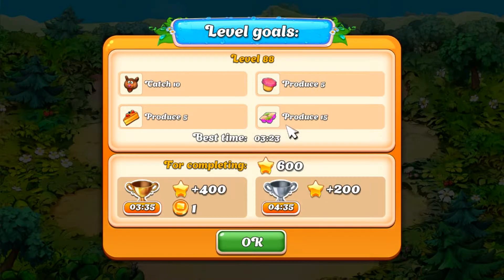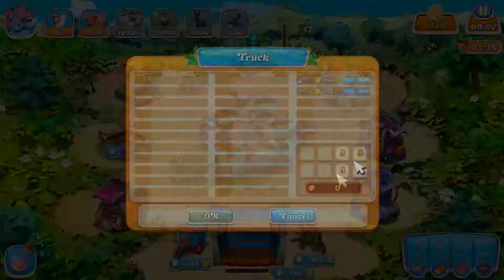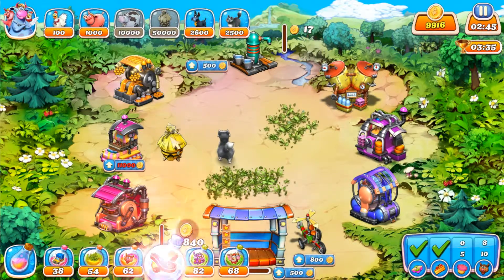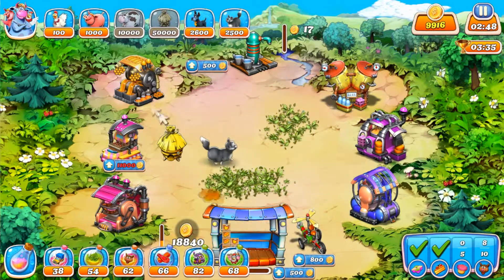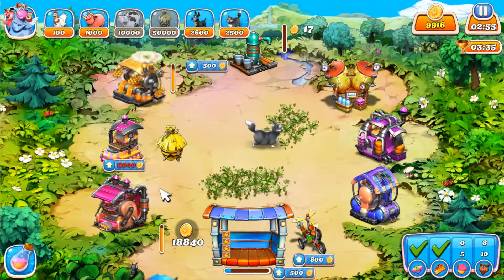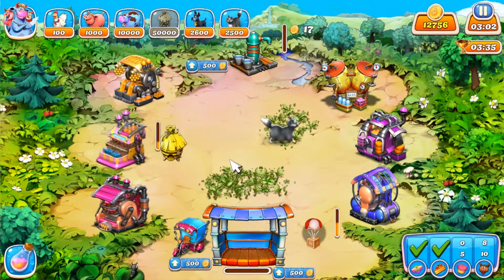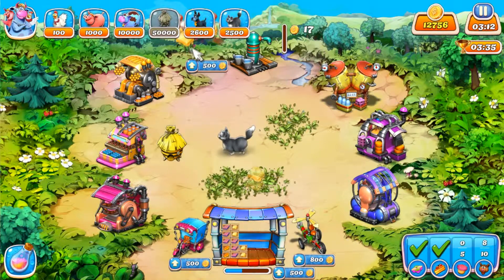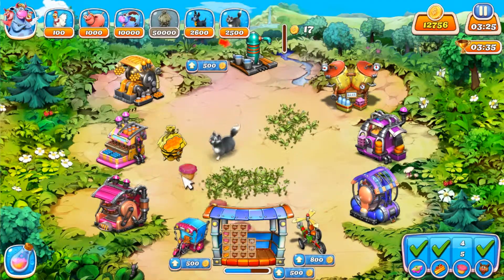Farm Frenzy Hurricane Season: Gold Playthrough Guide – Level 88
Farm Frenzy Hurricane Season: Gold Playthrough Guide – Level 88 with Commentary

GaminJosh Live: Tuesdays, Thursdays and Sundays (Time and episiodes subject to change)